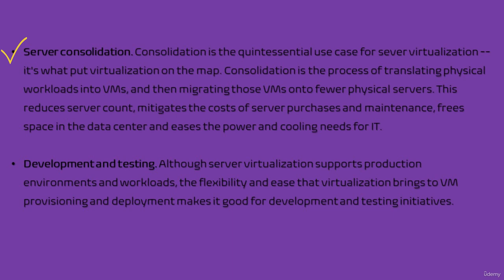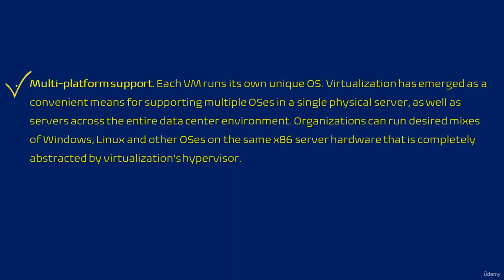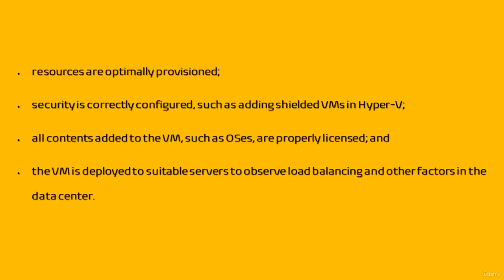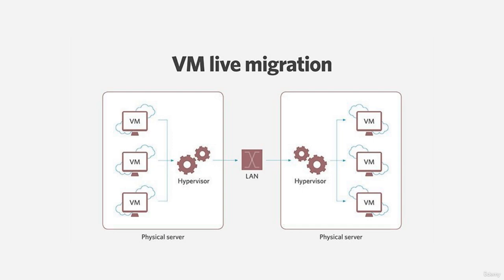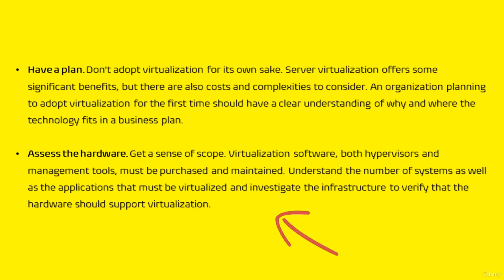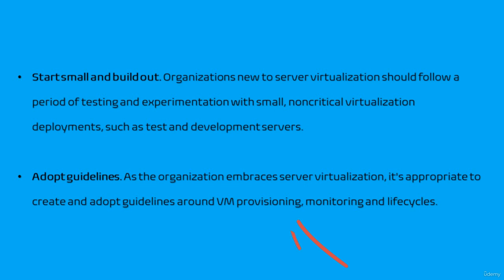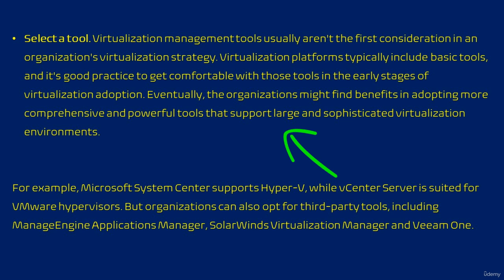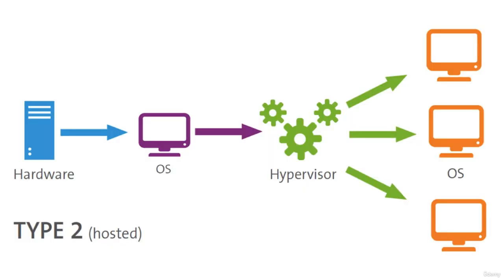Server Virtualization Is The BEST Way To Optimize Your System Part 2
► What is Server Virtualization - How Virtualization Works - Server Operating Systems.

👉  Backup scheduling.
👉  Server and system monitoring.
👉  Performance optimization.
👉  Access management.
👉  Data protection.

🎥  During the course you will learn the following topics:
👉  Server Virtualization
👉  Dynamic Disk
👉  Linux Logical Volume Management (LVM)
👉  ext4
👉  Domain Services
👉  Fully Qualified Domain Name (FQDN)
👉  Hosts File
👉  IPv4, IPv6
👉  Server Monitoring
👉  Robocopy
👉  Secure Copy Protocol (SCP)
👉  Server Clustering
👉  Microsoft Windows Server Licensing
👉  Volume Licensing
👉  Cloud Licensing
👉  Software Licensing
👉  What is Virtualization
👉  Hypervisor
👉  Virtualized Storage
👉  Virtual Networking